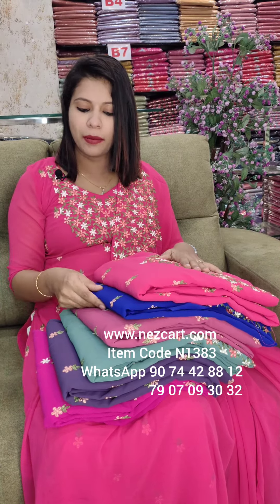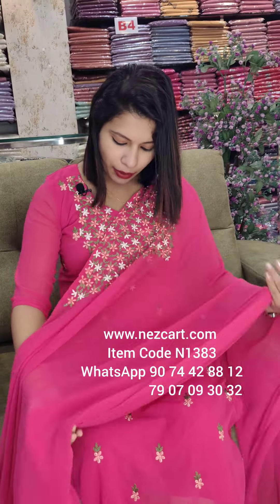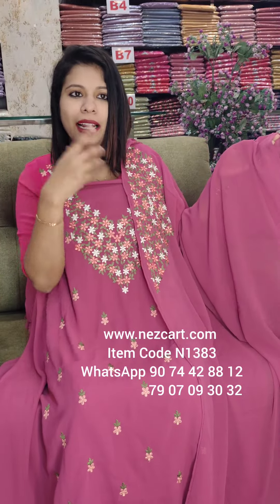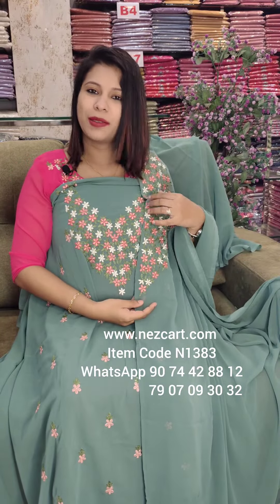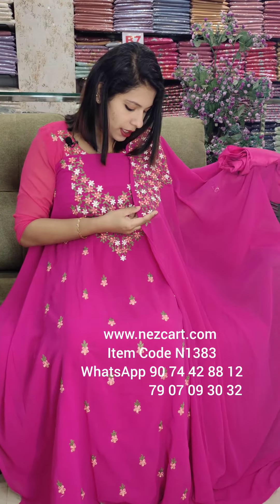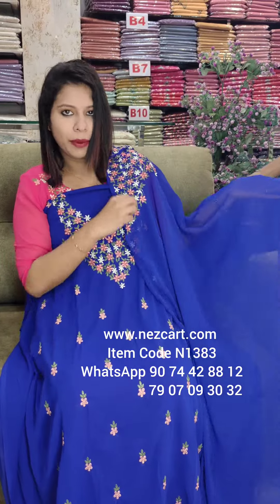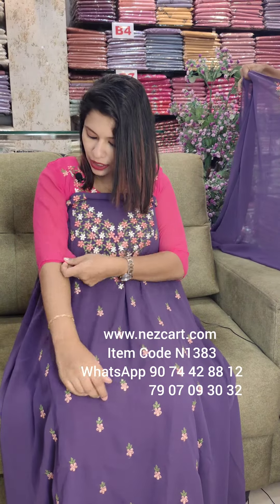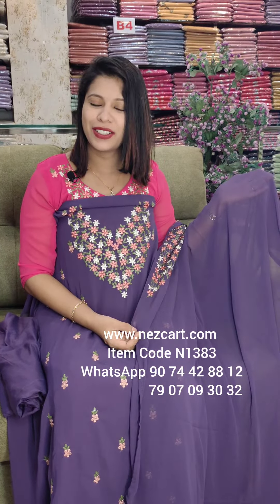GEORGETTE HEAVY EMBROYDERY SALWAR MATERIAL